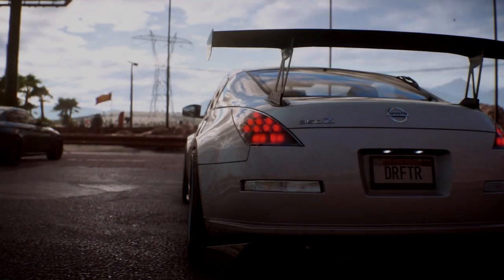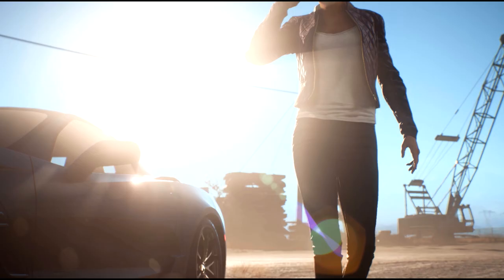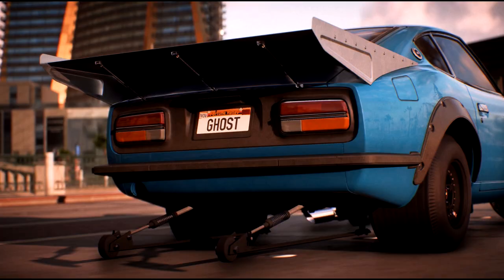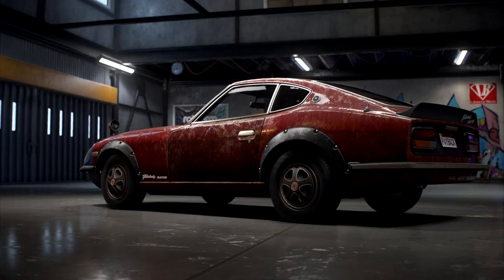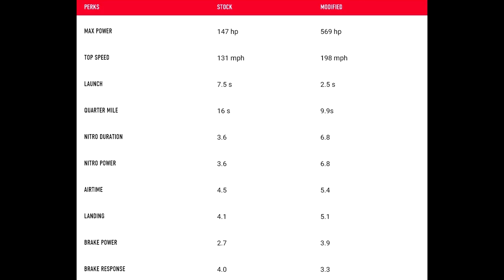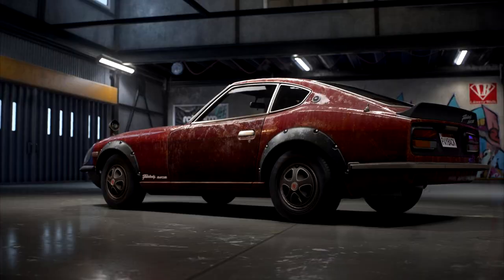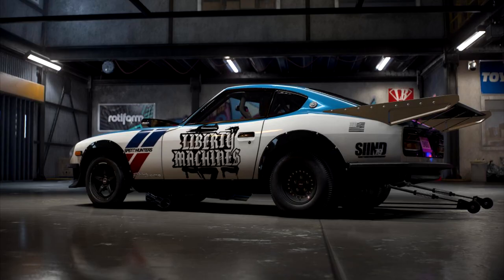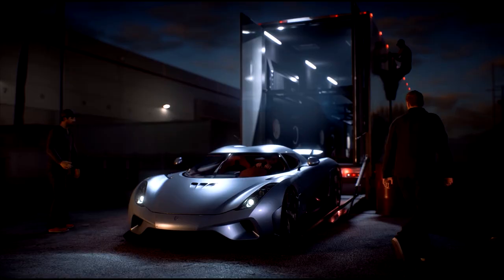Need for Speed: Payback - "Build of The Week" Week 2 - 1971 Nissan Fairlady 240ZG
Comment: FH3YT if you see this!